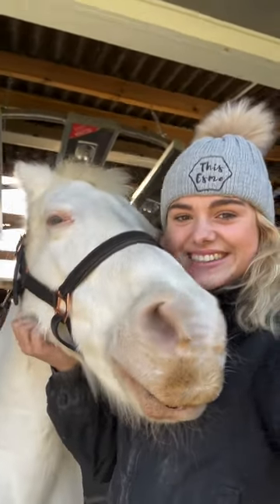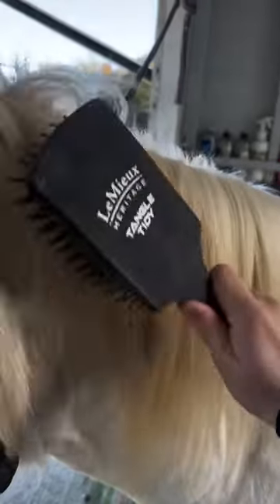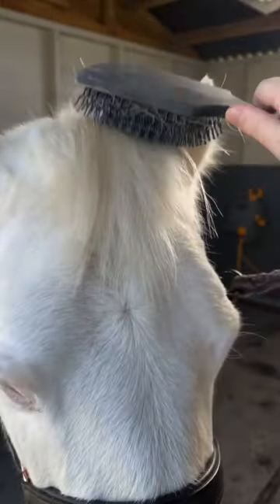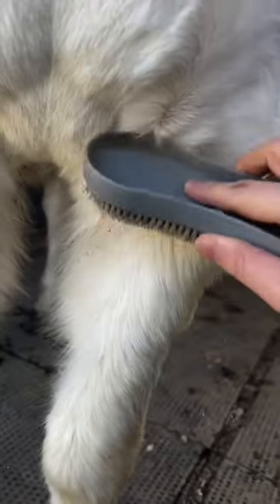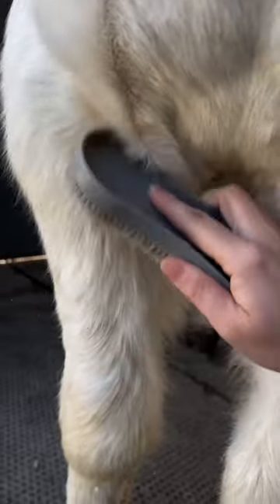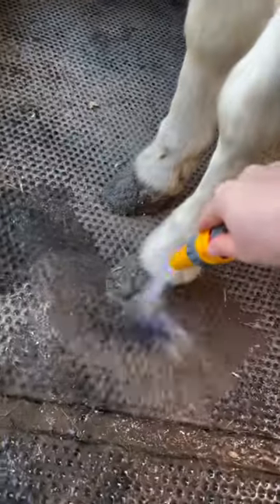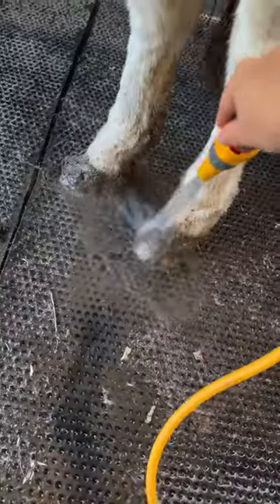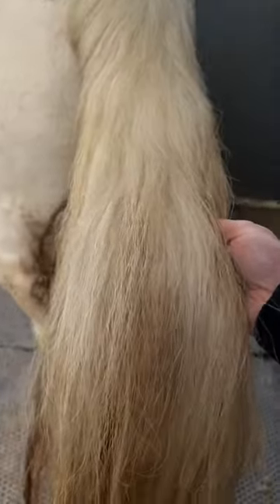Clean my crusty pony with me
Show me a more gorgeous pony!